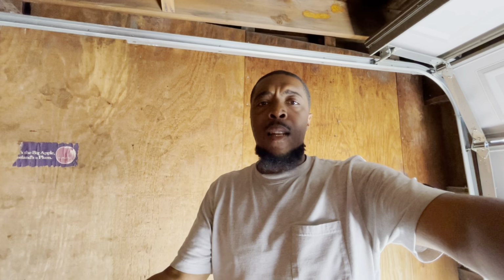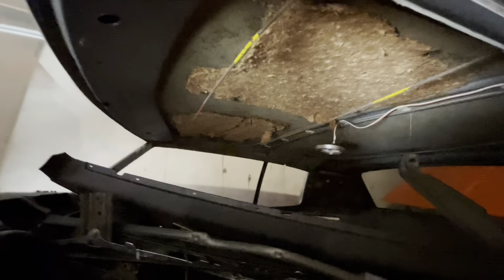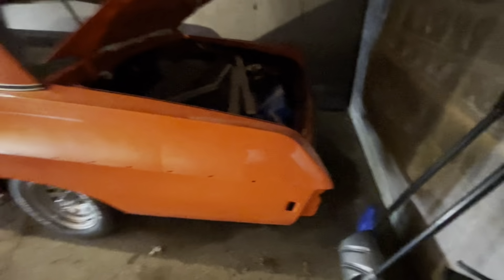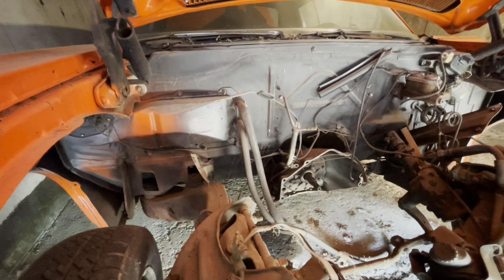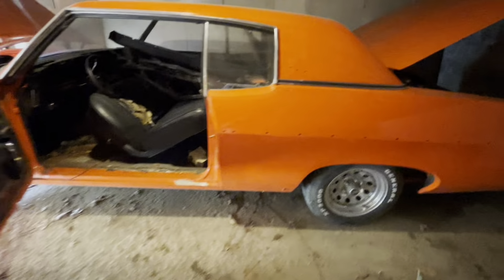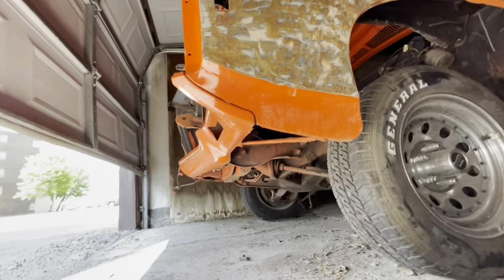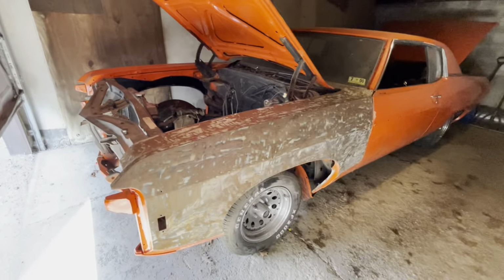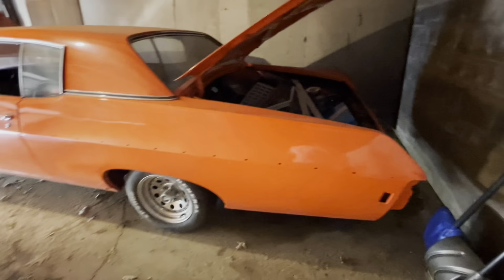FDM Josh: 1969 Chevrolet Impala Update, Motivation